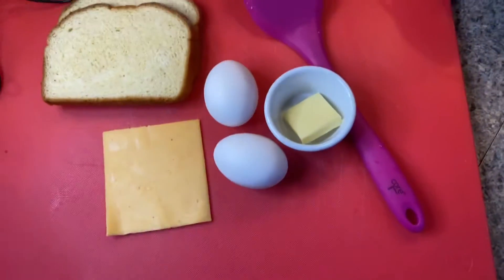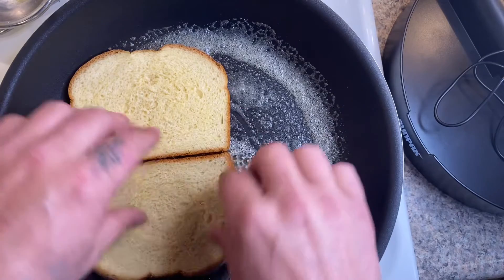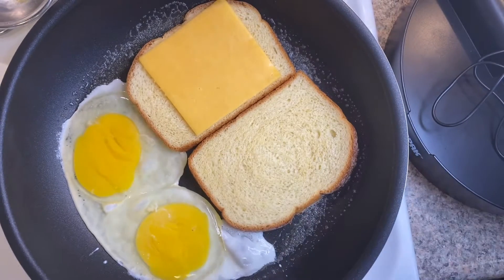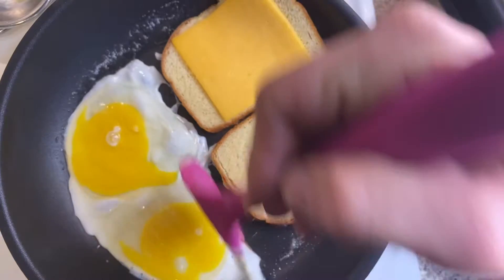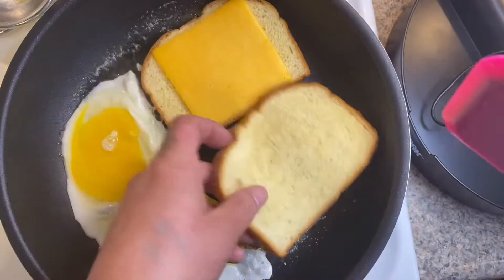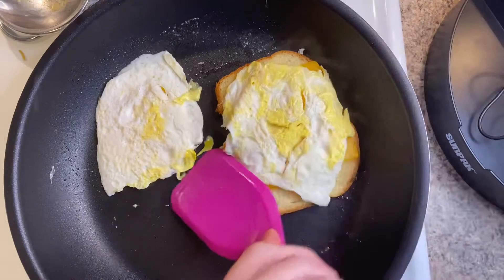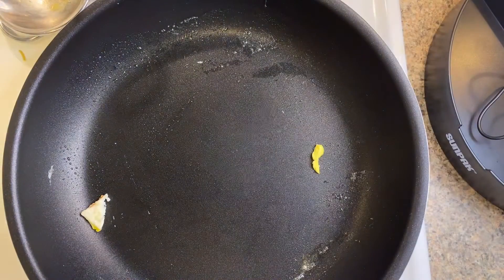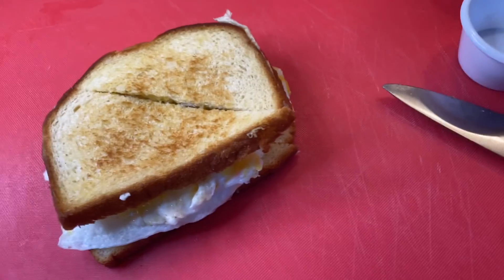How to make a grilled egg cheese sandwich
A simple quick breakfast sandwich with Hawaiian bread, 2 eggs, and smoked Gouda. 7 Minute Breakfast Sandwich
Hi I’m Joe 😊 I’m just a cook who likes to feed people. If you are like me, then you may find some fun breakfast recipes here, as well as learn a few kitchen skills.

I also work professionally as a breakfast cook, not a Chef 😉. Before COVID-19 social distancing lockdown, I was a breakfast cook for a Nike campus. It was a blast! I got to be super creative, every Friday 😂 I’ve learned a lot of different styles of breakfast from around the world, my favorite being India street food sandwiches and also Korean Steeet Toast Sandwiches. Breakfast truly is my favorite meal to make, any time of day.

I have a few ideas for breakfast, and I have Way more ideas coming up :)